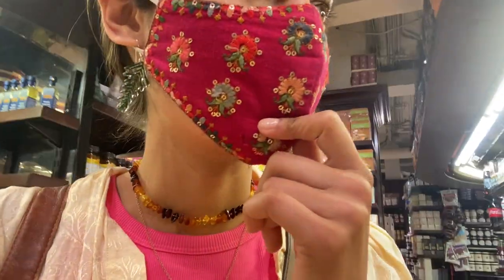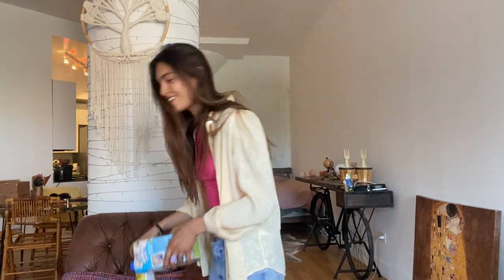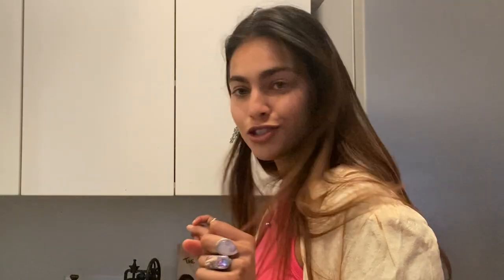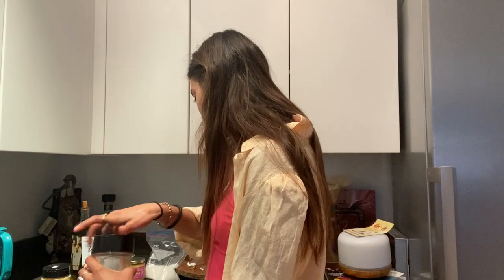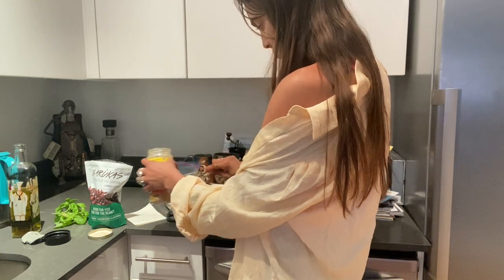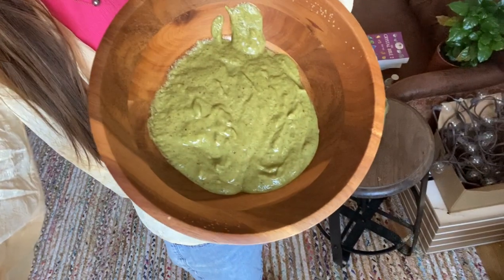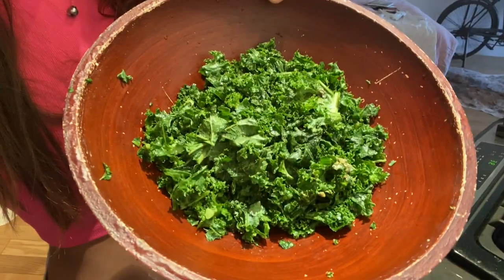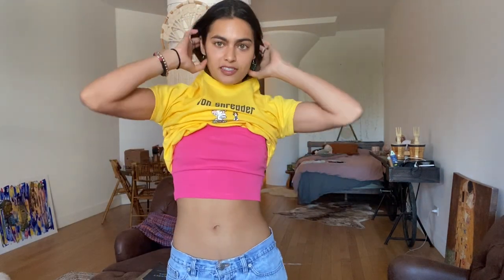MAKING PESTO with Hay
Hey Guys! Im back!  I made this video about two months ago and I am just now getting around to publishing it!!  In this video I make Pesto out of one of my plants (the basily boy) and also open some packages I got in the Mail!

Shoutout to Chris for helping me edit!  Give him a follow on IG: @corppuz